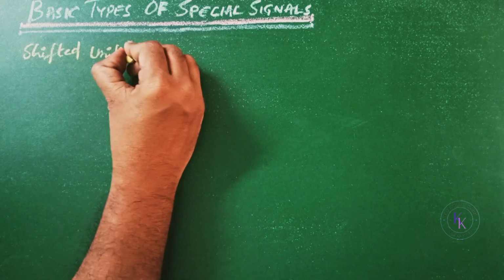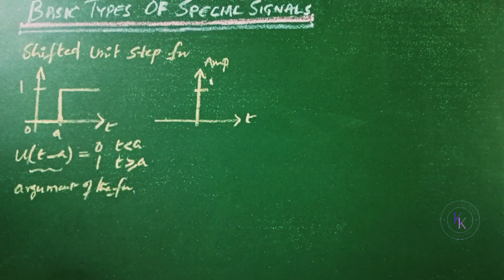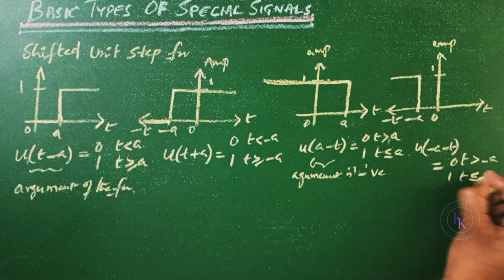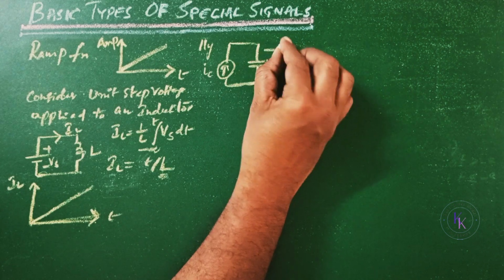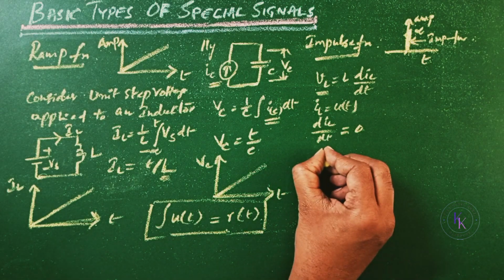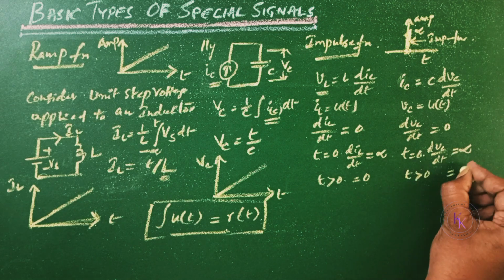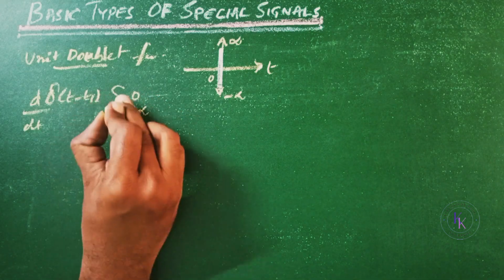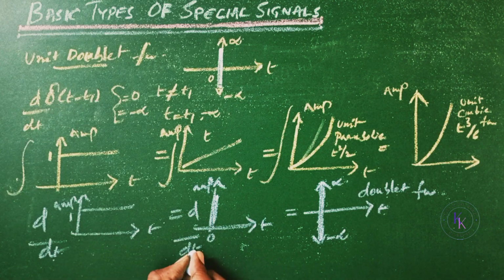BASIC TYPES OF SPECIAL FUNCTIONS(UNIT STEP, RAMP, IMPULSE, DOUBLET FUNCTIONS)|EC&NA@KKCEE218#youtube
BASIC TYPES OF SPECIAL FUNCTIONS(UNIT STEP, RAMP, IMPULSE, DOUBLET FUNCTIONS)|EC&NA@KKCEE218

(00:00) welcome

(00:10) BASIC TYPES OF SPECIAL FUNCTIONs
(00:33) UNIT STEP FUNCTION
(02:58) UNIT RAMP FUNCTION
(04:46) UNIT IMPULSE FUNCTION
(07:07) UNIT DOUBLET FUNCTION
(07:50) OTHER  FUNCTIONS